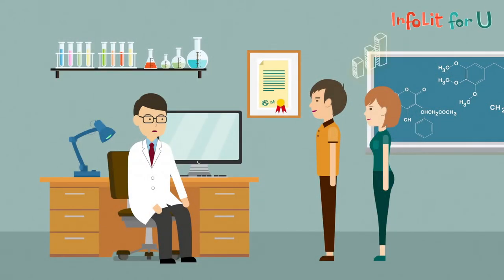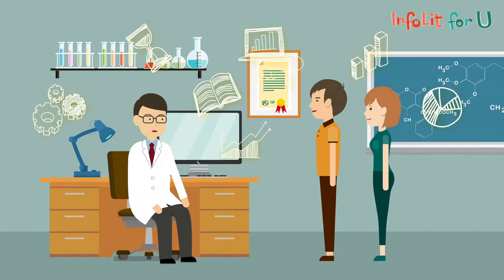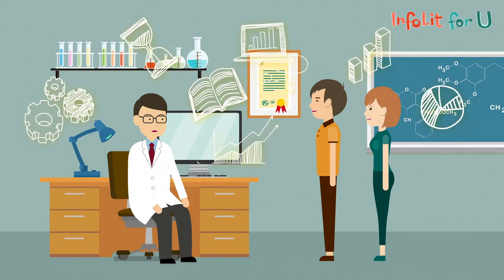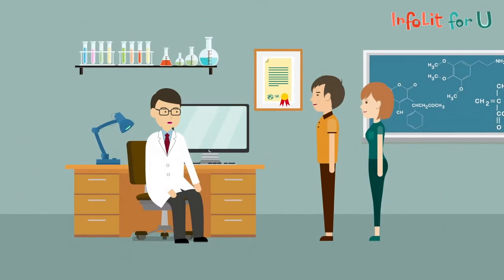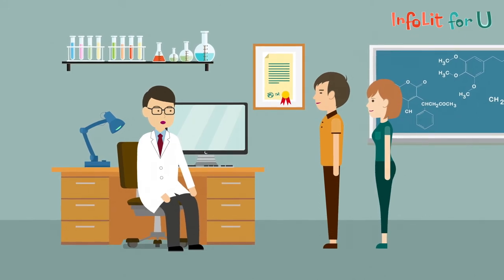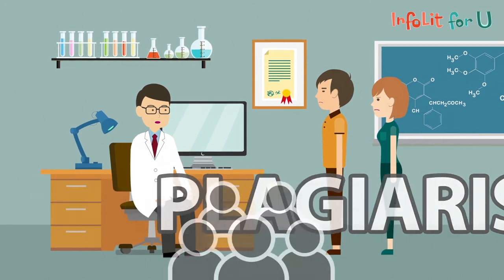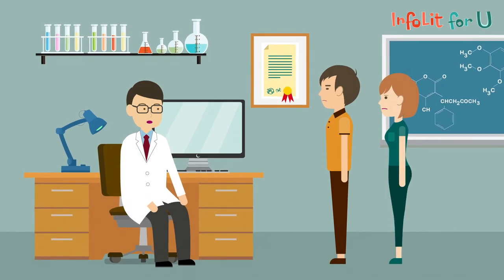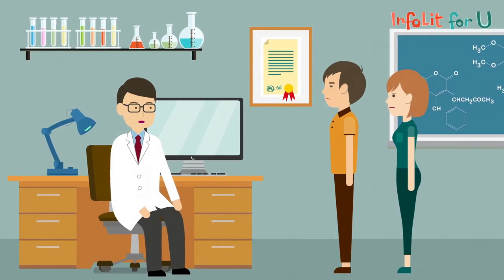InfoLit in Science - Module 4 (Animation 1)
Content Provider: Hong Kong Baptist University

Executive Producer: Dr Johnny Yuen (The Hong Kong Polytechnic University Library)
Associate Producer: Ms Carol Ma (The Hong Kong Polytechnic University Library)
Production Manager: Mr Patrick Cheong (The Hong Kong Polytechnic University-EDC)

Production Unit: Seabright Animation Production House Ltd.
Animation Director: Mr Tony Fok
Storyboard Artist: Mr Chris Chan (HKBU)

Audio Production Unit: Cresendo Media Service Ltd.
Audio Engineers: Mr Mayo Wong
Audio Engineers: Mr Oakey Lo
Audio Engineers: Mr William Yeung

Narrator: Mr Patrick Cheong
Narrator: Mr Jacob Cheung
Narrator: Ms Sally Ho